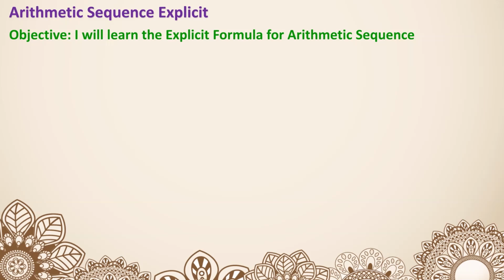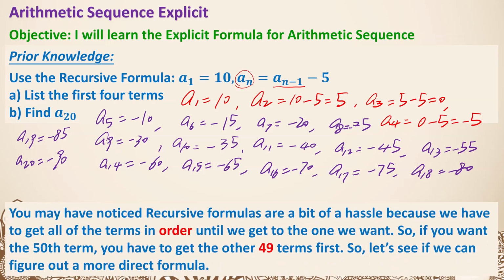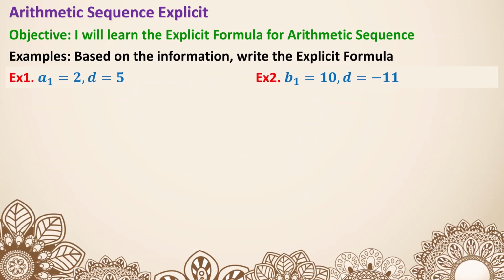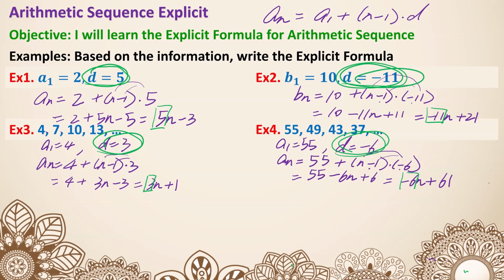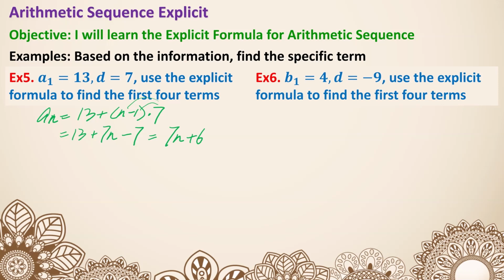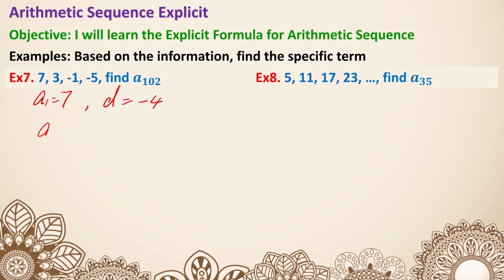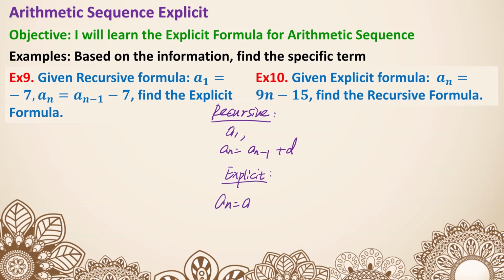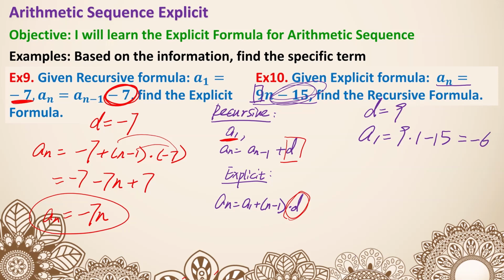S1H-7.3 Arithmetic Sequence Explicit 23-24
In this lesson, we will learn about the Explicit Formula of Arithmetic Sequences.